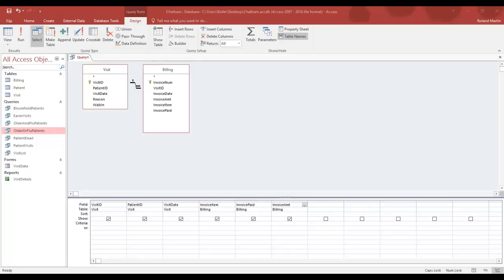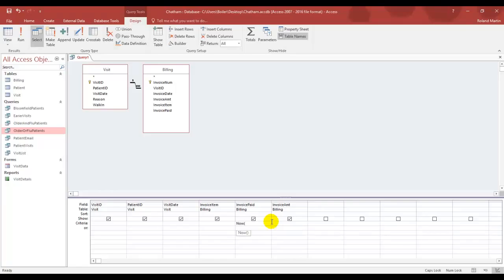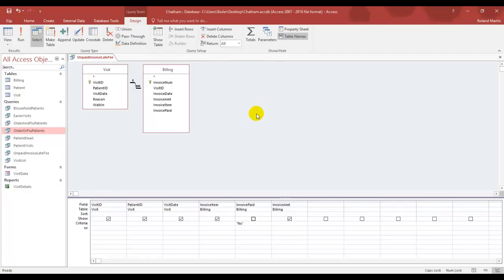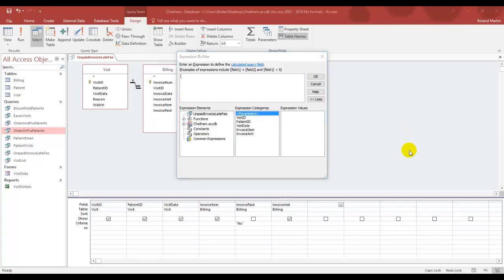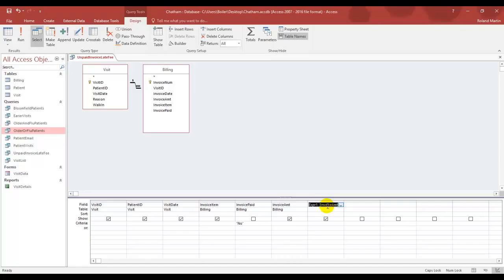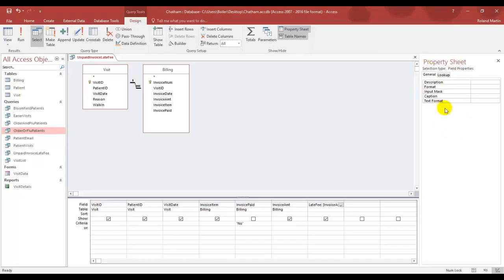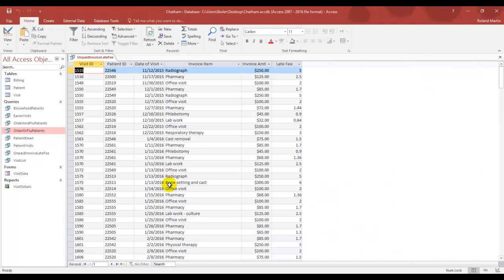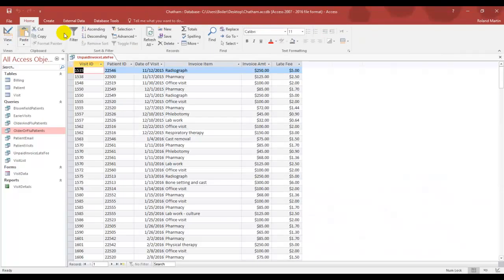Microsoft Access 2013 Tutorial 3 - Managing and Querying a Database Pt 7